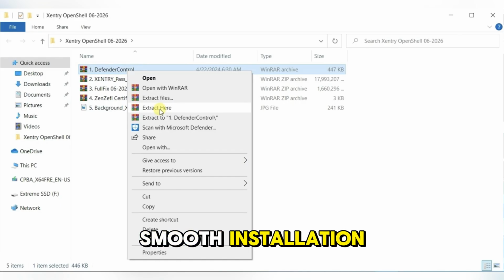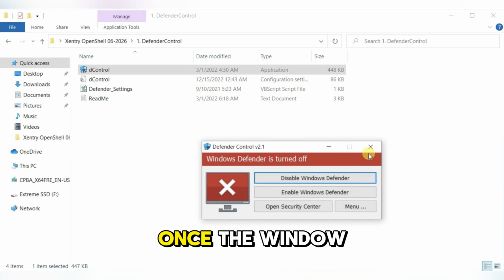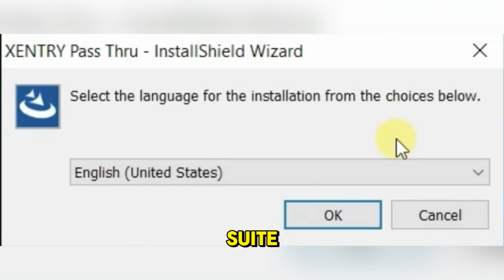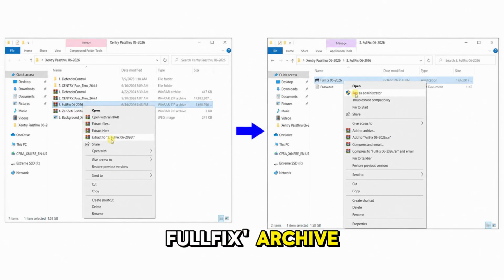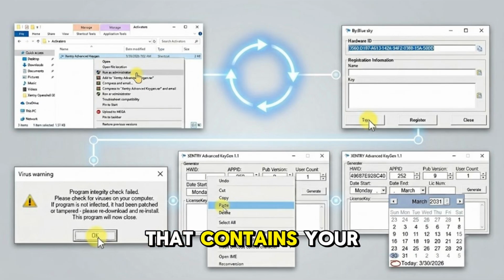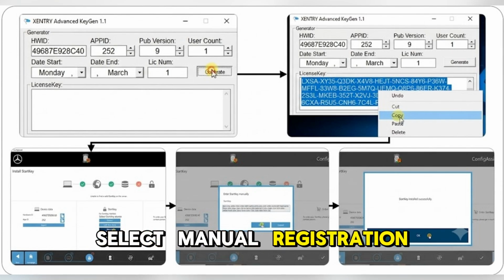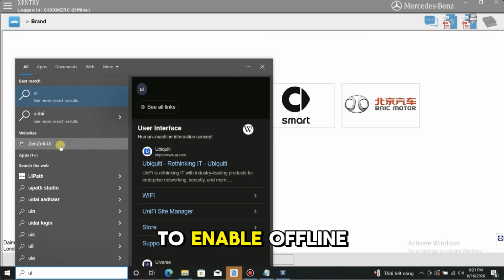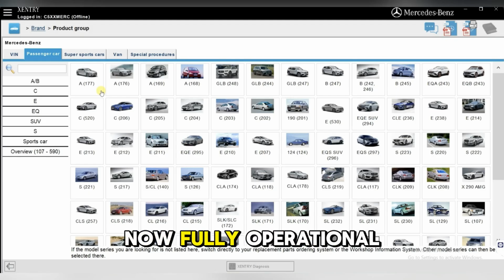How to Install Xentry PassThru 06-2026 | Complete Installation & Manual Activation Guide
In this video, we provide a complete step-by-step installation and manual activation guide for Xentry PassThru 06-2026, the June 2026 release of the Mercedes-Benz diagnostic platform designed to work with compatible J2534 PassThru diagnostic interfaces.

Follow the complete process from downloading the software and preparing Windows to installing Xentry PassThru, applying the required offline configuration, identifying the Hardware ID, completing manual registration, enabling Offline Login Mode, and importing the required ZenZefi certificates.

Xentry PassThru 06-2026 provides professional diagnostic capabilities for supported Mercedes-Benz vehicles using compatible J2534 PassThru hardware.

🚗 Supported Vehicles
• Mercedes-Benz Passenger Cars
• Mercedes-Benz Vans
• Smart Vehicles supported by the installed Xentry database

📋 Video Chapters
00:00 – Introduction & Software Download
00:16 – Disabling Windows Security with Defender Control
00:52 – Installing Xentry PassThru 06-2026
01:33 – Applying the Offline Patch (FullFix)
01:55 – Finding the Hardware ID with ConfigAssist
02:10 – Generating the Activation Key
02:30 – Completing Manual Software Registration
02:40 – Enabling Offline Login Mode
03:01 – Importing ZenZefi Certificates
03:31 – Conclusion & Channel Subscription

• Windows 10 or Windows 11 (64-bit)
• Intel Core i5 processor or equivalent
• 8 GB RAM minimum (16 GB recommended)
• 150 GB+ free SSD storage
• Administrator privileges
• Stable internet connection for downloading files and required online services

🔌 Compatible Diagnostic Interfaces
✔ Compatible J2534 PassThru Devices
✔ OpenPort 2.0
✔ Scanmatik 2 Pro
✔ MongoosePro-compatible interfaces
✔ Other supported J2534 diagnostic devices with correctly installed drivers

• Download and prepare the Xentry PassThru installation files
• Configure Windows before starting the installation
• Install Xentry PassThru 06-2026 step by step
• Apply the FullFix offline configuration
• Locate the computer Hardware ID using ConfigAssist
• Complete the activation process
• Perform manual software registration
• Enable Offline Login Mode
• Import the required ZenZefi certificates
• Verify the final configuration and prepare Xentry for use with a compatible J2534 PassThru device